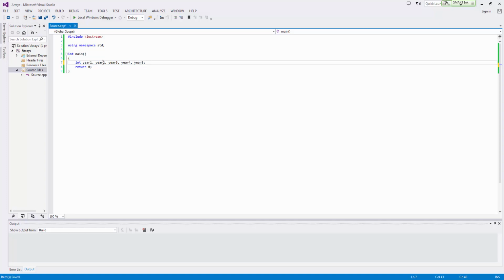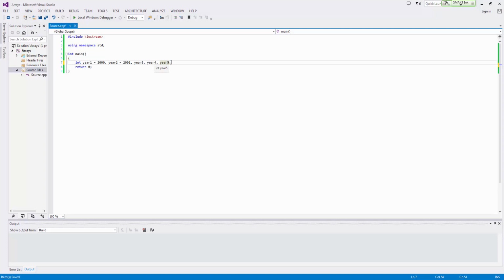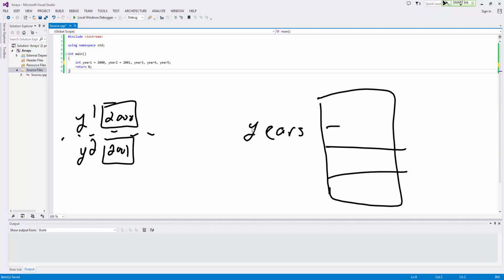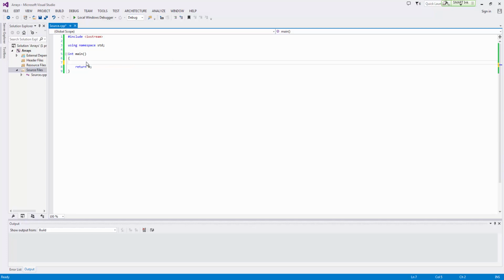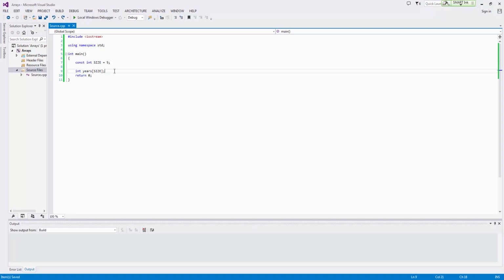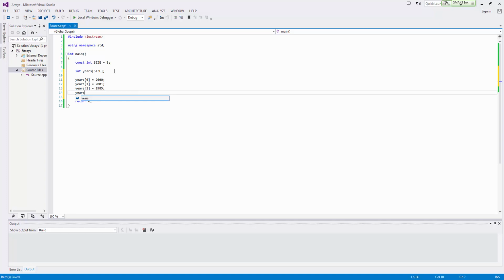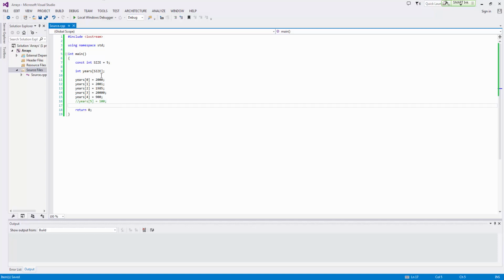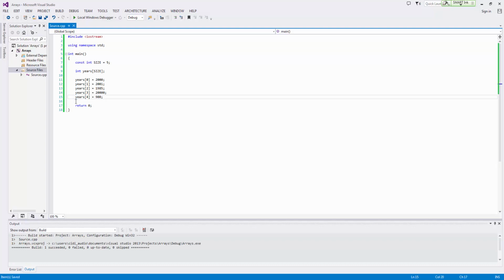Arrays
Discussing arrays in c++